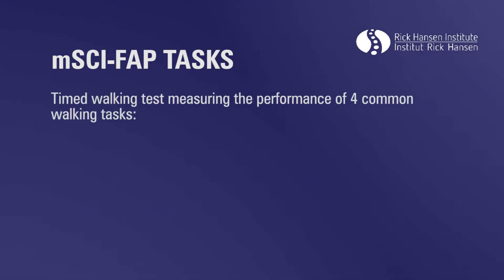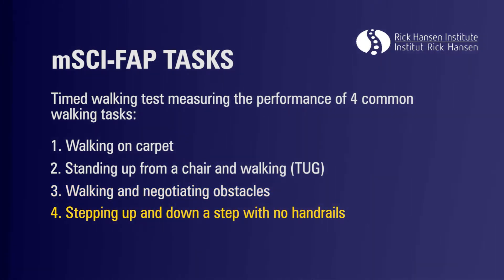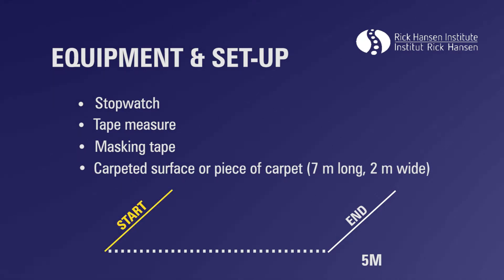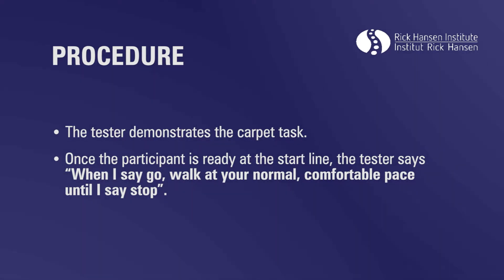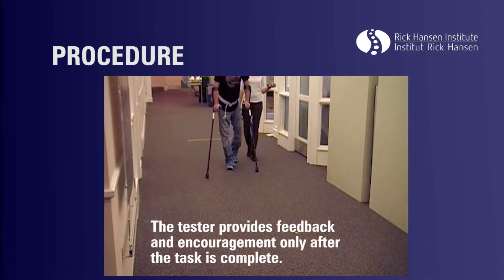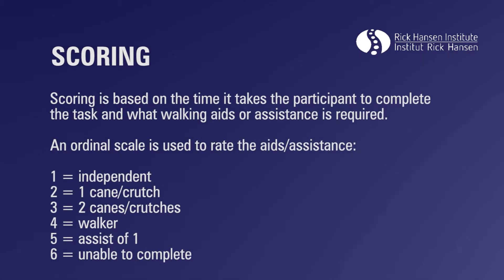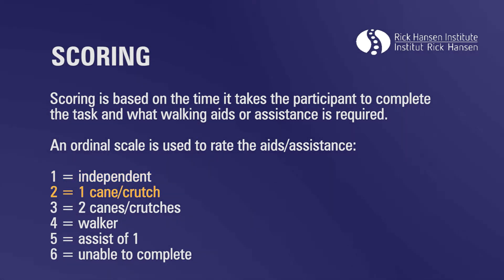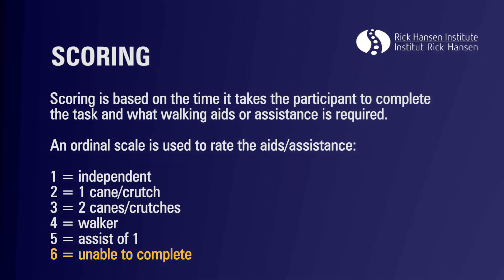The Modified Spinal Cord Injury Functional Ambulation Profile (mSCI-FAP) #1 Carpet Task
mSCI-FAP tasks are timed walking tests measuring the performance of 4 common walking tasks. This video covers walking on carpet